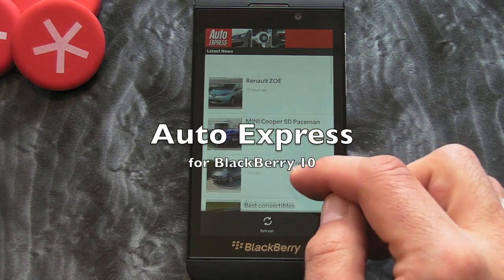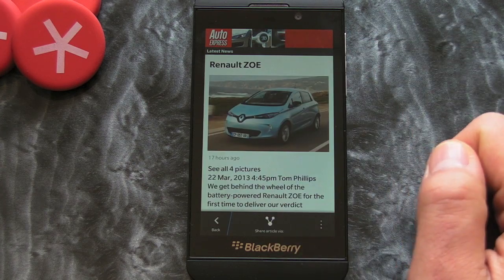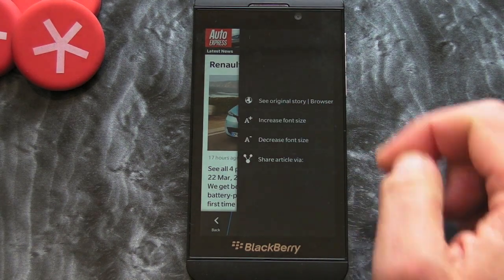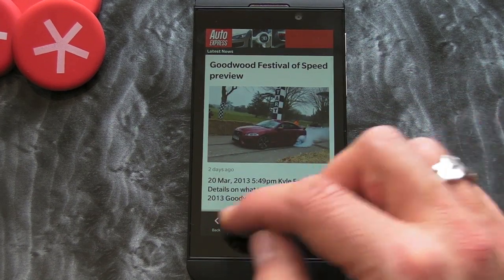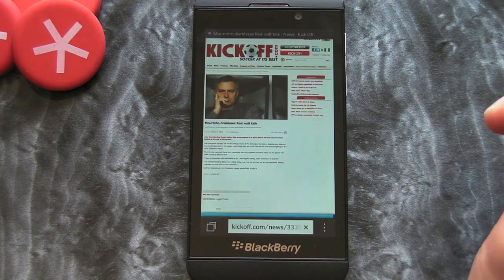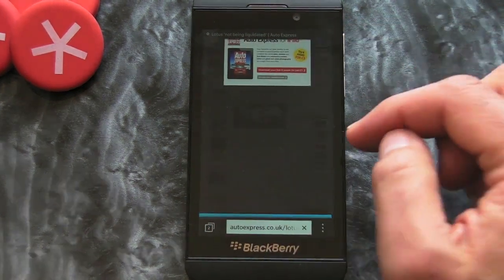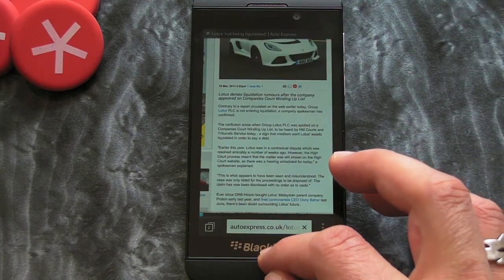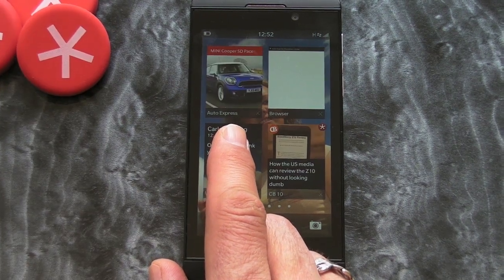Auto Express for BlackBerry 10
Here in the UK Auto Express is one our most popular car magazines. Luckily you can now catch up on all the latest news straight from your BlackBerry with the new Auto Express app for BlackBerry 10.